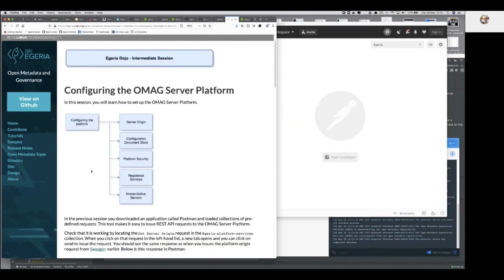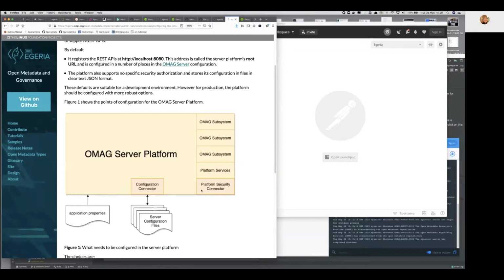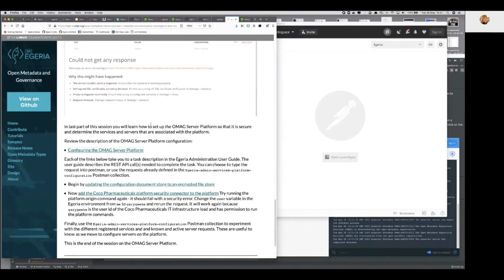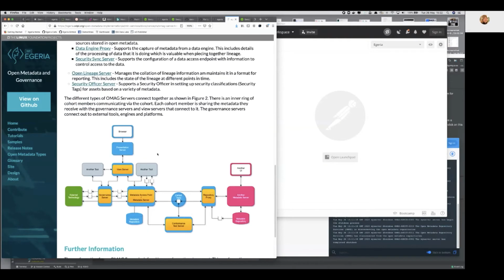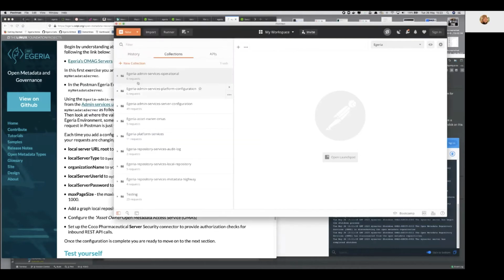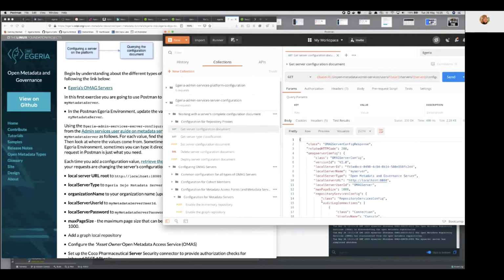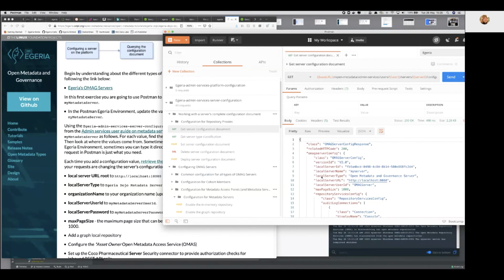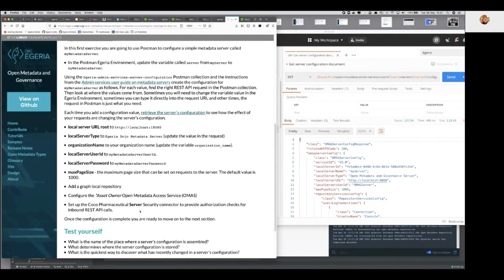Egeria Dojo - Day 1 - Section 3.1.3 - Configuring a server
This video describes the process to configure the server.